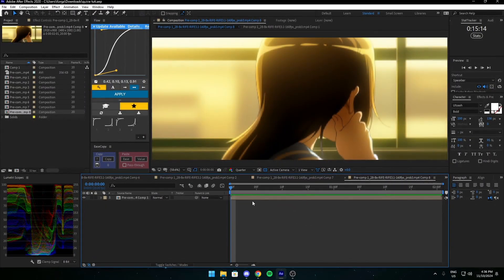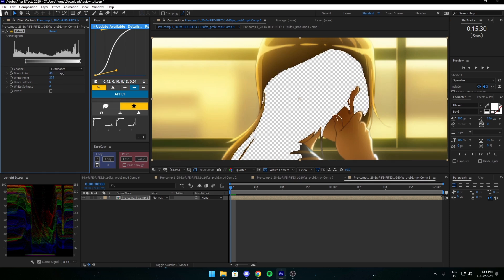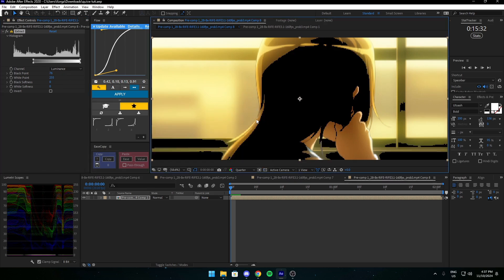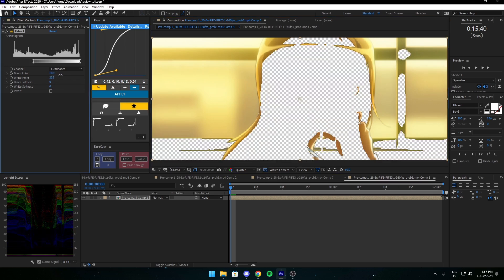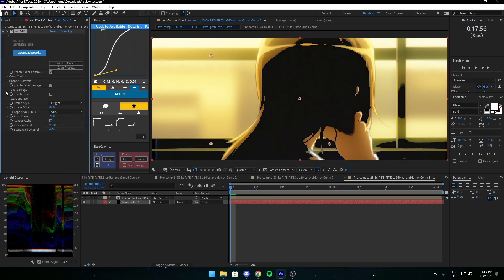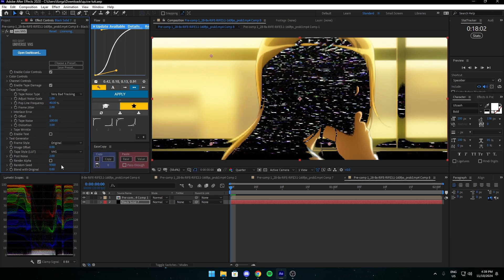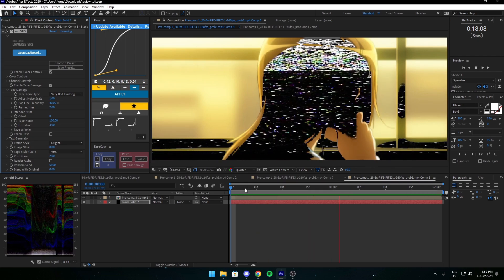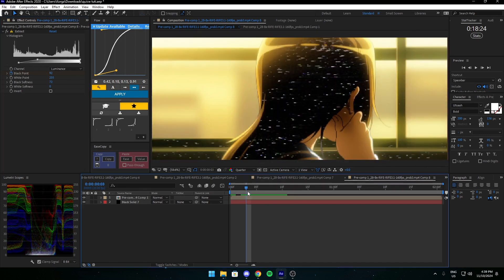s_tutorials | HOW TO MAKE A VHS EFFECT LIKE THE RIZZLER | Tutorial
In this video, @korgahimself  explains how he does a cool VHS effect on Adobe After Effects!
We hope you enjoyed and we hope to see you in the next tutorial!
s_tutorials members:
Sam (‪@s1a_entrep)
Yzn (‪@svIent)
Evan (‪@vinscent7172)
Bogla (‪@b0egl4)
Yugi (‪@Yugi.byebye)
Ant  (‪@alwaysunfound)
Korga (@korgahimself)
Voke (@vokee6747)